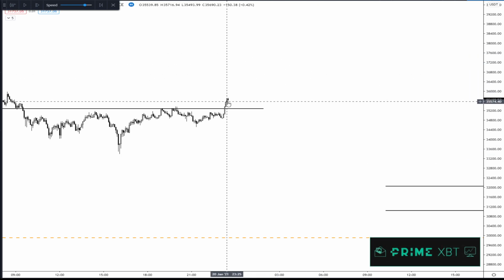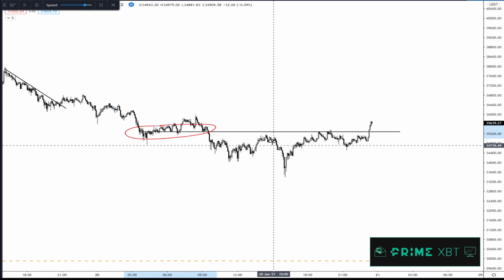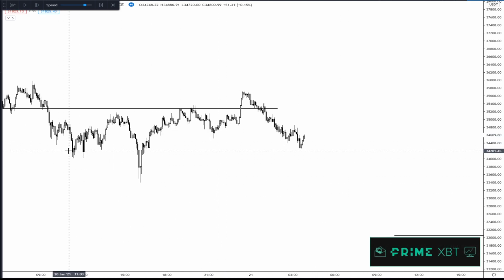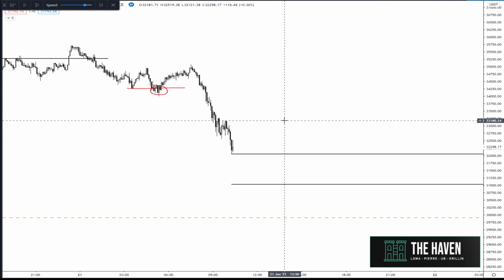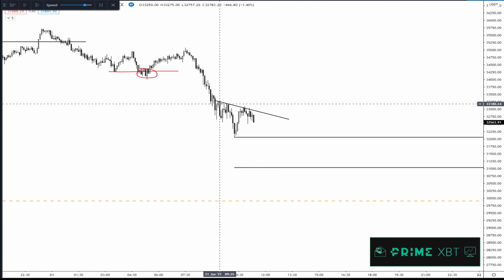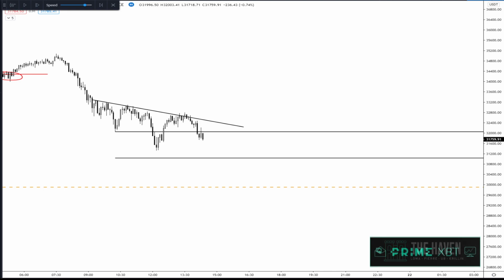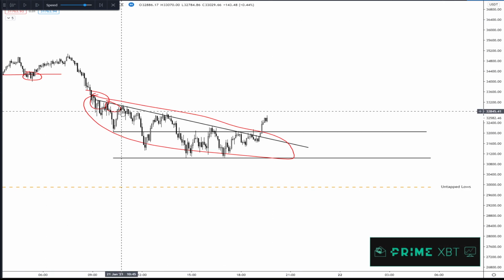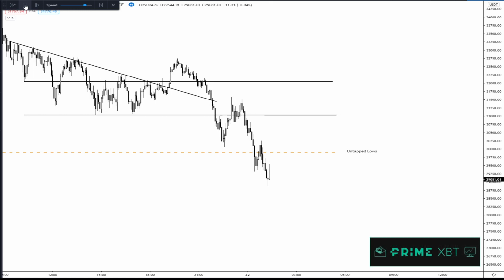BTC Short Hedge Trade Explanation from The Haven | CryptoUB